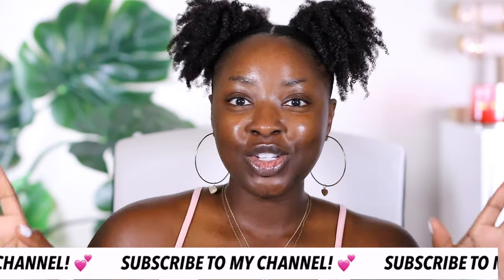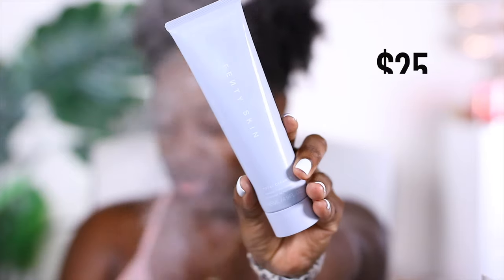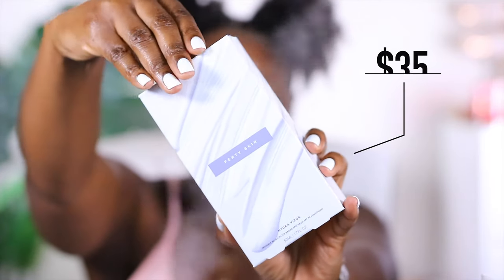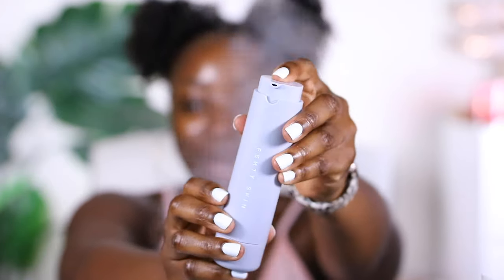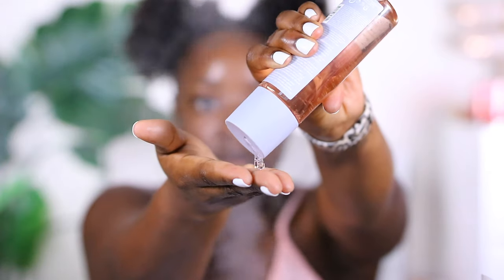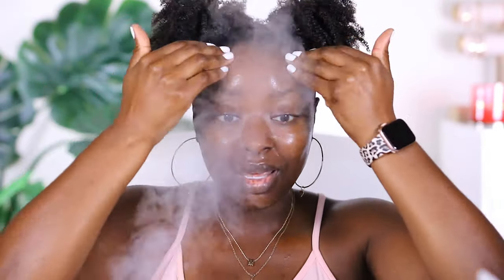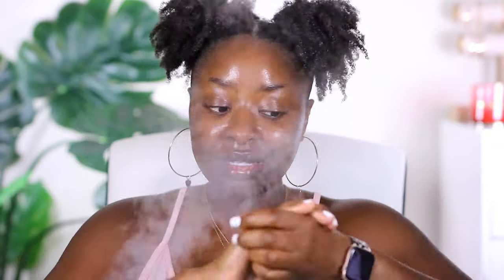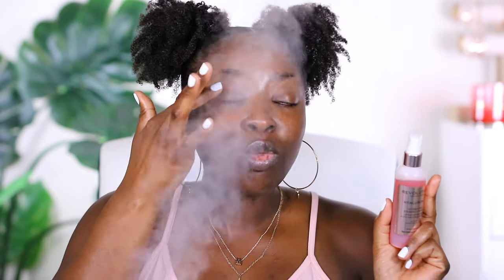FENTY SKIN FIRST IMPRESSION SKINCARE ROUTINE DARK SKIN w/DEMO - HONEST REVIEW (PT 1) | Mena Adubea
Thank you to Kendo & Fenty Skin for sending the PR package to me in early July. This was a gift and this is my honest review. I have normal/dehydrated skin and with skincare I focus on hydration, hydration, hydration.

THIS IS A 2 PART VIDEO, SO PLEASE WATCH BOTH PARTS FROM BEGINNING TO END TO GATHER MY FULL THOUGHTS. Second part will be up later today!

I'm torn about the product line, but I do see some benefits to it. I do feel that the line is more for fun than for actual treatment of many of the skin concerns that we tend to have. Is that a bad thing? Depends on the reason you're using skincare.

Want to treat certain skin conditions? Unsure if this is the line for you? New to skincare and want something fun that is backed by an artist, a black woman, that we love? Then this is the line for you! It's simple and it's fun to use.

All in all - depends on who you are what your goals are w/the skincare that you buy!

I'm sure you've watched tons of videos by now - WHAT ARE YOUR THOUGHTS ON THIS LINE?

⇢ Facial Steamer
⇢ Revolution Skincare Hyalouronic Acid Essence
⇢ Dermalogica Stress Positive Eye Lift
⇢ Saturday Skin Glacier Waterfall Gel Moisturizer

Mena Adubea
2918 W Grand Pkwy N #150 -- #215

1 Peter 3: 3 - 4